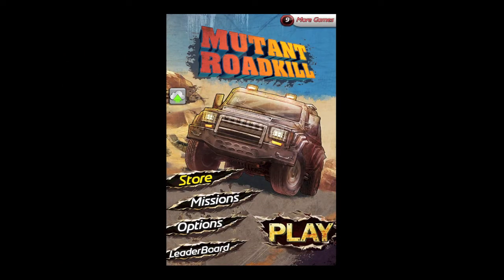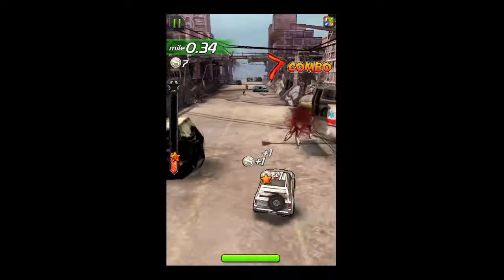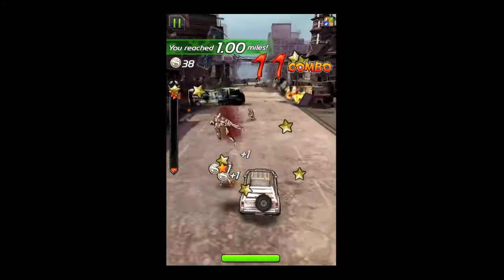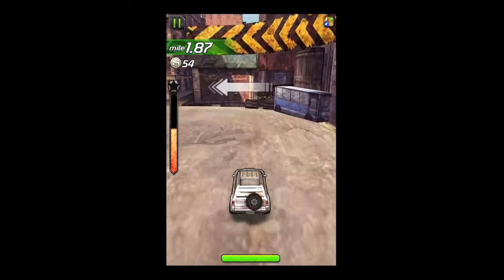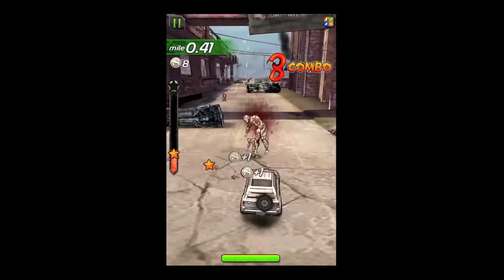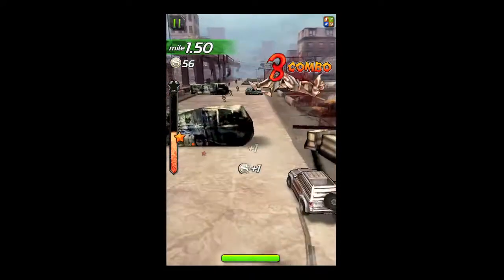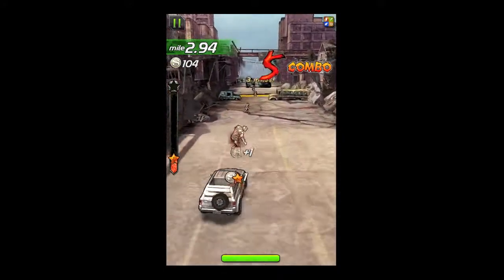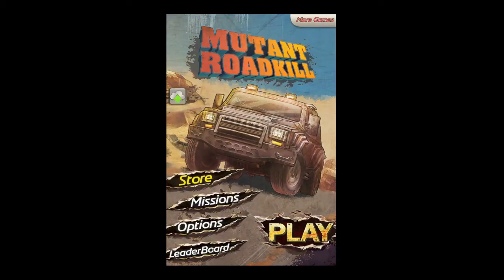Mutant Roadkill iPhone App Review - CrazyMikesapps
Mutant Roadkill iPhone video app review - by CrazyMikesapps.com

CrazyMikesapps Crazy Head Rating - 4 out of 5

Mutant Roadkill iPhone App Details
Title:  Mutant Roadkill
Price: FREE
Size: 43.7 MB
Category: Games
Developer: Glu Games
Store: iTunes App Store

Mutant Roadkill iPhone App Developers Description

iOS Universal

Race through an apocalyptic wasteland overrun with mutants and other hazards! Blast your way through city ruins as you try to escape a world overrun with danger. Drive as far as you can and compete against the world on the online leaderboards! Can you make it out alive?

Intuitive tilt and swipe controls make driving and shooting easy!

Blast your way through hordes of unique mutant types!

Use nitro boosts and electro shocks to increase your odds of survival!

Earn coins to buy better cars and power-ups!

Use the Game Center Leaderboards to compete against your friends and the world!

Mutant Roadkill is free to play, but you can choose to pay real money for some extra items, which will charge your iTunes account. You can disable in-app purchasing by adjusting your device settings.

What's new

➤ Updated mission presentation

➤ Support for Chinese, Japanese and Korean languages

➤ Bug fixes and other improvements to game performance